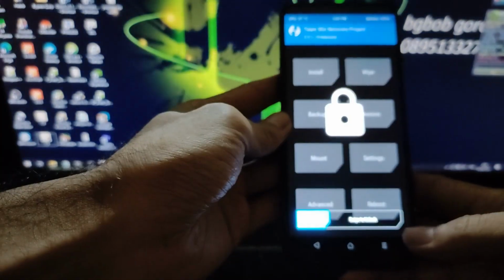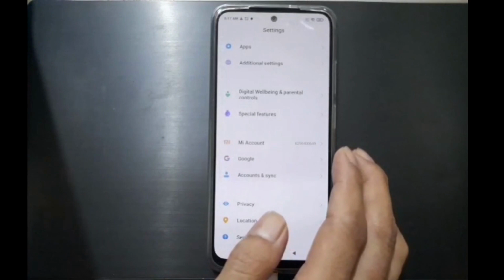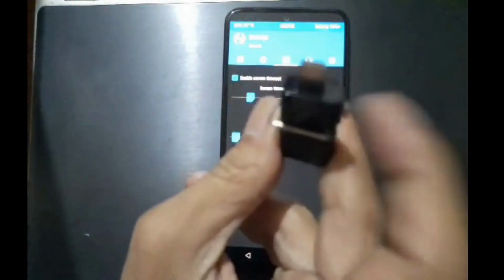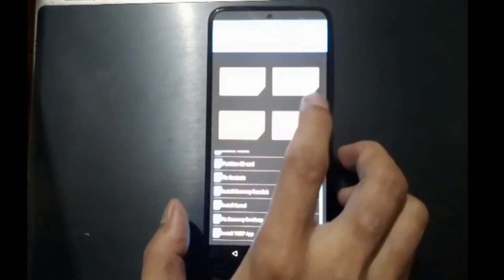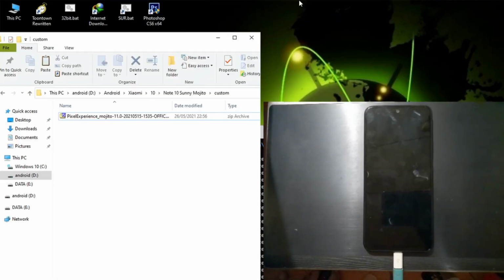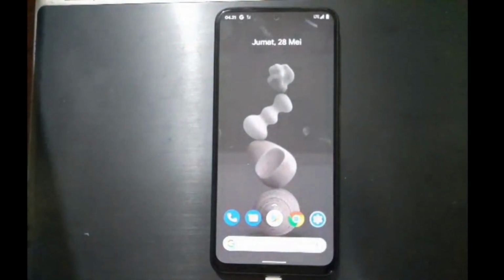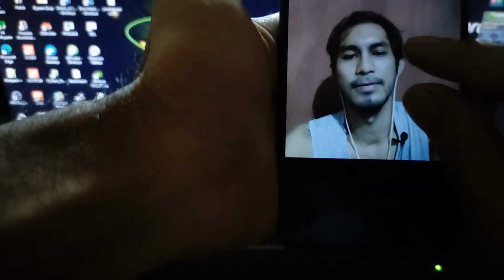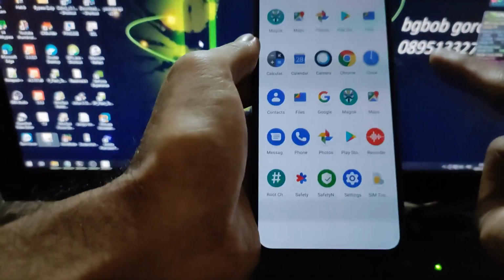Redmi Note 10 (Sunny/Mojito) PixelExperience Android 11 /12 (And Other Custom ROM)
This is tutorial & Review How to update your Xiaomi Redmi Note 10 (Sunny / Mojito) Android 11 Update using PixelExperience Custom ROM (Magisk Root) Official & Stable.